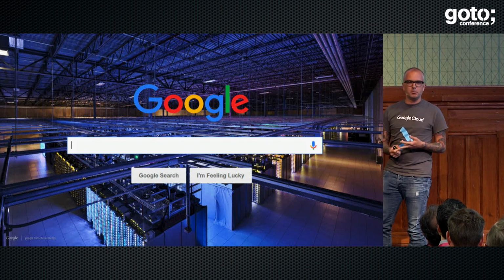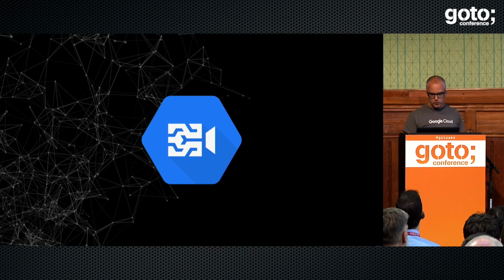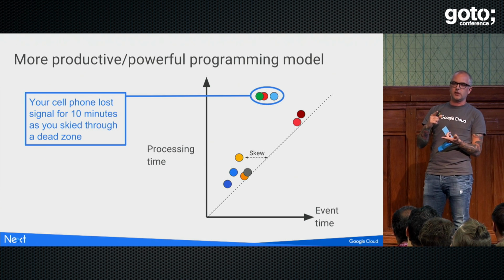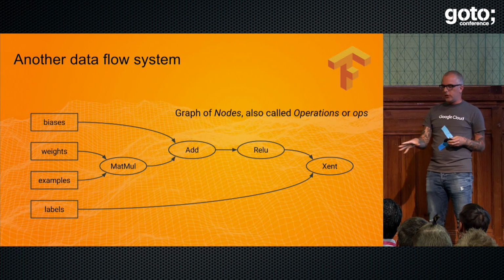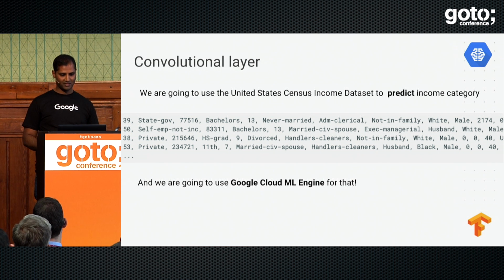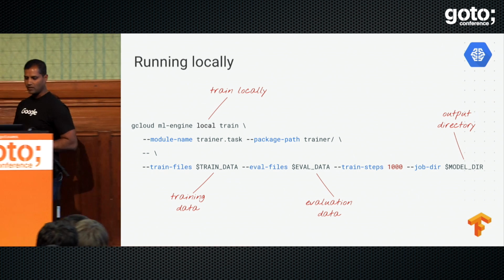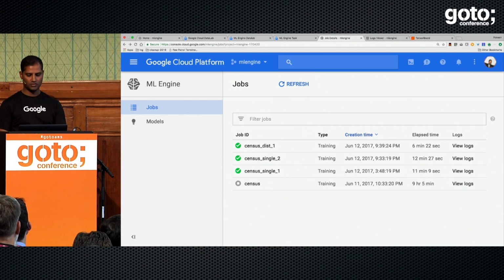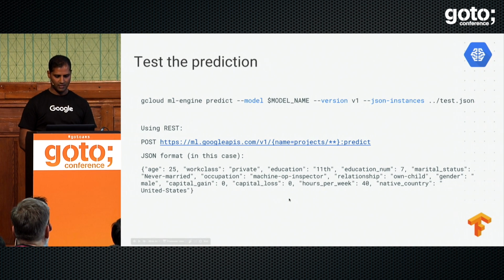Machine Learning with TensorFlow • Robert Saxby & Rokesh Jankie • GOTO 2017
Robert Saxby - Google Cloud Sales Engineer
Rokesh Jankie - Sales Engineer for Google Cloud

ABSTRACT
During this introductory talk, we will take a look at how TensorFlow works and use it to create a simple neural network. We will then publish our model with the Google Cloud Machine Learning API to train it with a large dataset and make realtime [...]